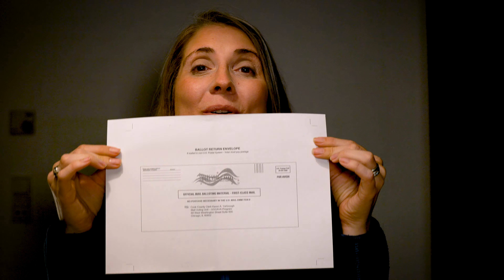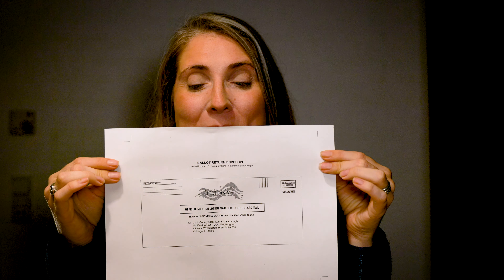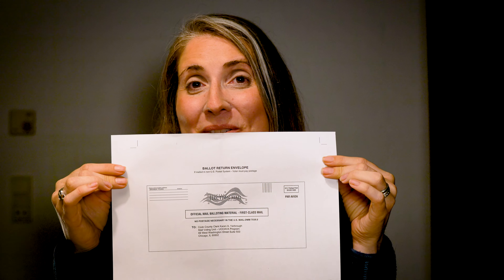How hard is it to for Americans to vote from abroad?!?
This is our first presidential election since moving to Denmark.  We struggled through the convoluted process of registering for a ballot, waiting for a ballot, voting online, printing our ballot, hand crafting a makeshift envelope, and then sending it to the US with our fingers crossed that it will make it okay.  Seems like we can make this process easier!!

Regardless, we did our civic duty anyway.